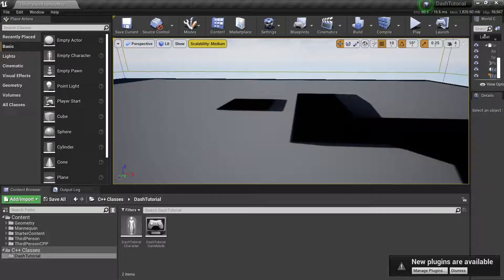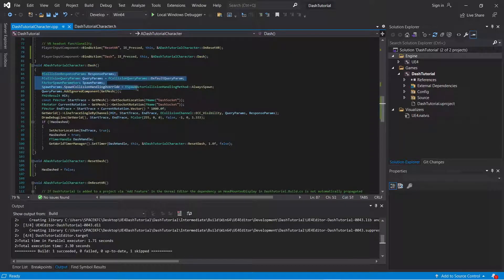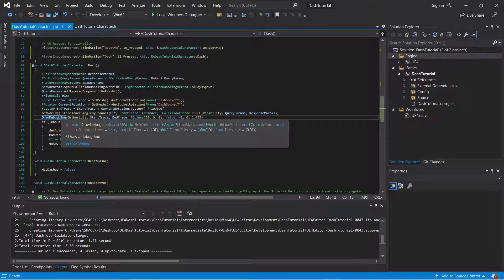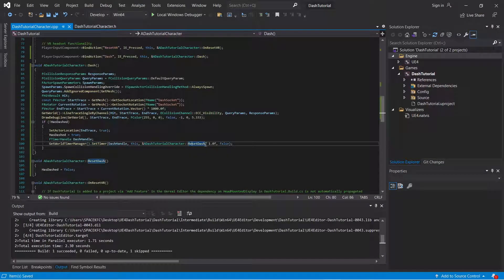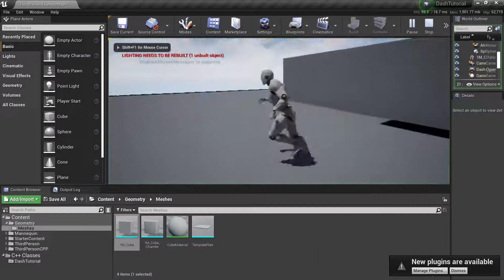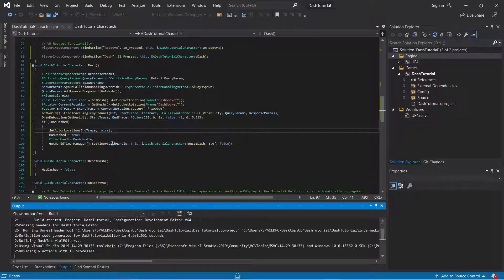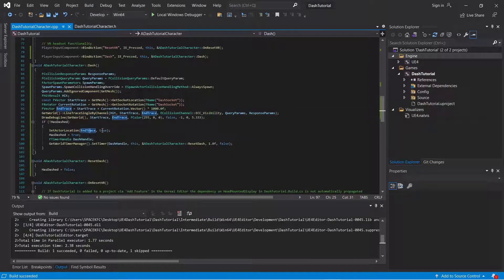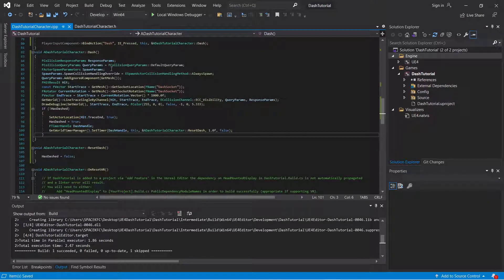Unreal Engine 4 C++ Dash Tutorial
Here I will show you how to create a Dash in C++.